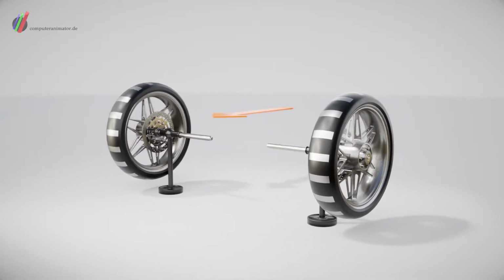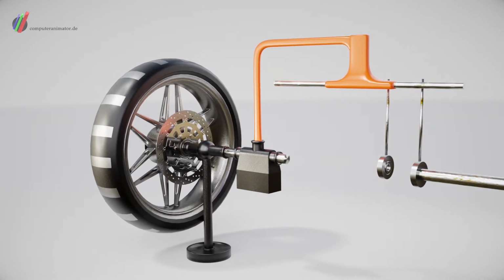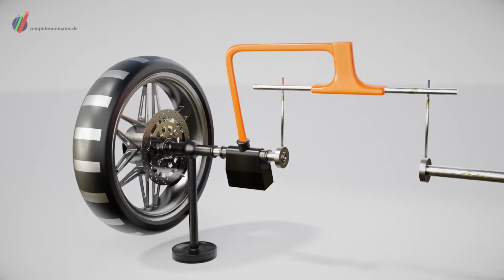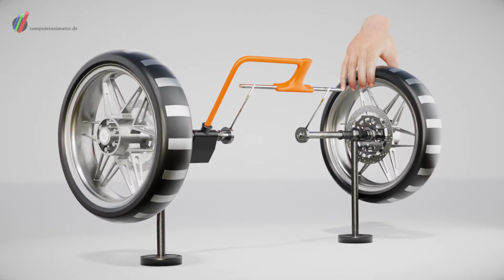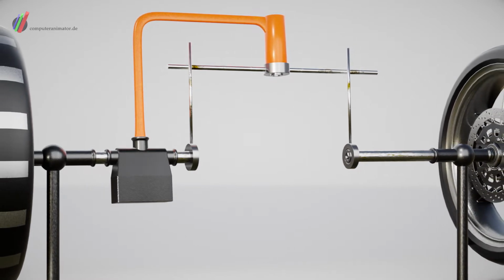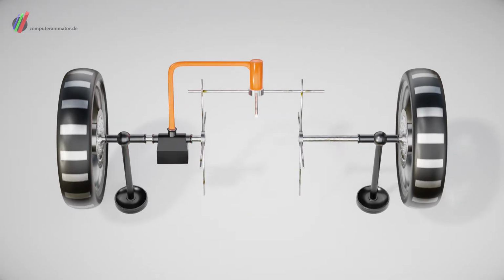How a Differential works ? An explanation made in 3D.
Differentials allowing wheels to turn seperately while a car takes a turn. I´m showing you in this video the principle of a differential, used in any car in the world.

This video was made with Blender 3.0 and rendered in Eevee.

Most elements are converted CAD-Models.